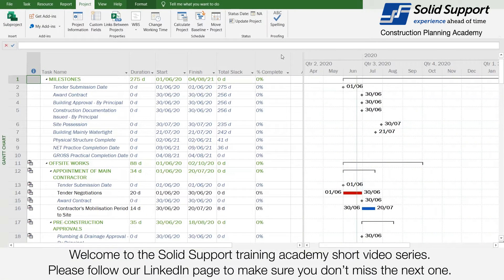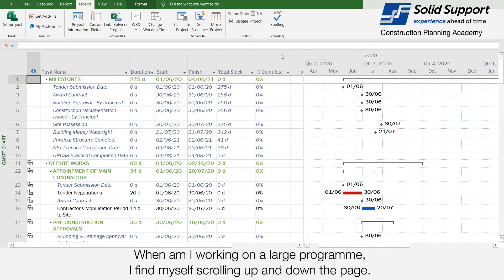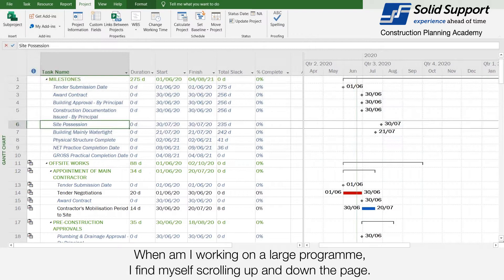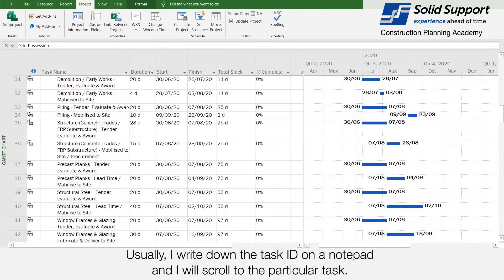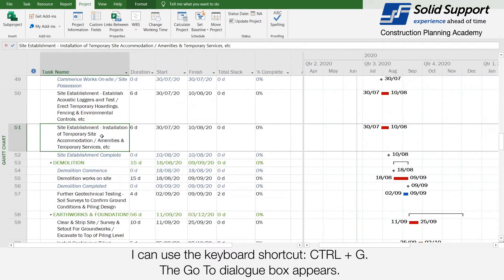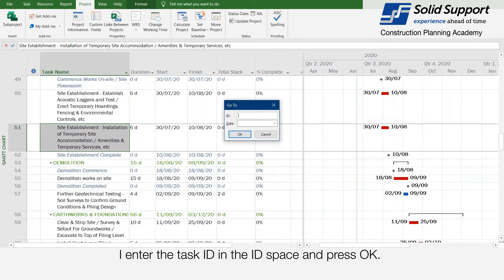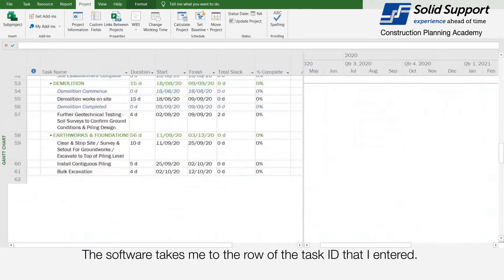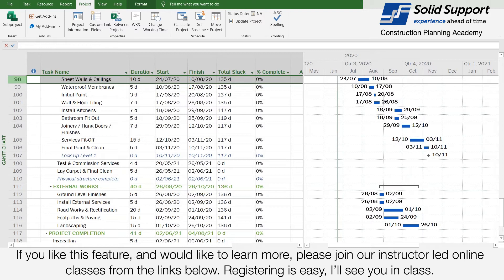Quick way to go to a Task ID - MSP quick tip # 2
When am I working on a large programme, I find myself scrolling up and down the page.
Usually, I write down the task ID on a notepad and I will scroll to the particular task.
I can use the keyboard shortcut: CTRL + G.
The Go To dialogue box appears.
I enter the task ID in the ID space and press OK.
The software takes me to the row of the task ID that I entered.